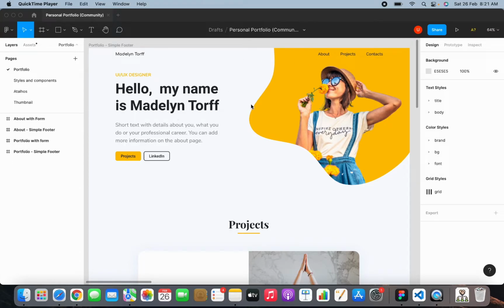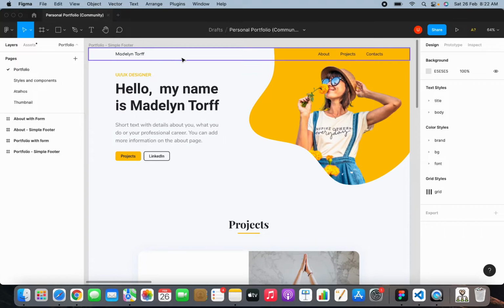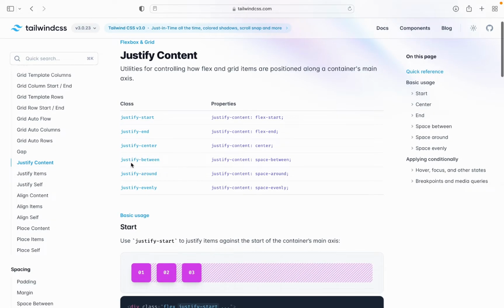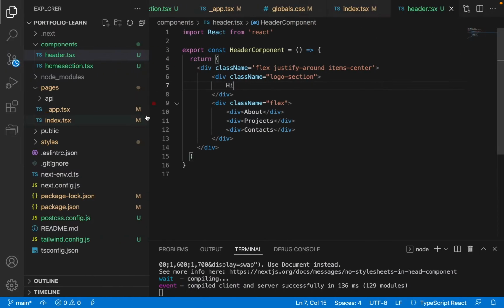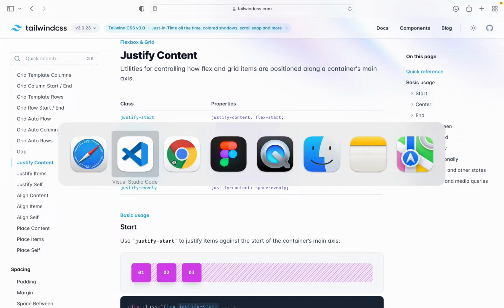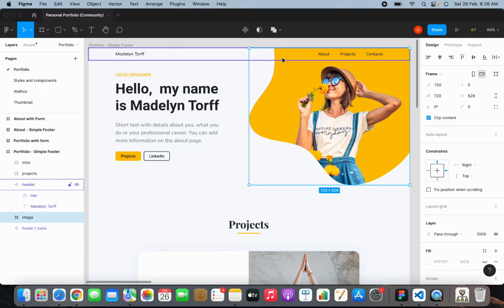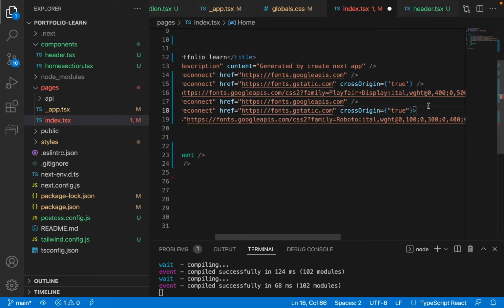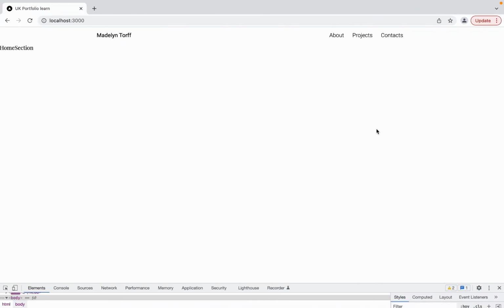Part 2 - How To Make Portfolio Website Using Next.js, Tailwindcss | Full Responsive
Hi Guys,

Learn How To Make A Complete Website Using Next.js, Tailwindcss tutorial Step by Step

Part 2 shows the HeaderComponent design.

Please provide your valuable feedback to improve better.

✔️ Step by step for tutorial for each section